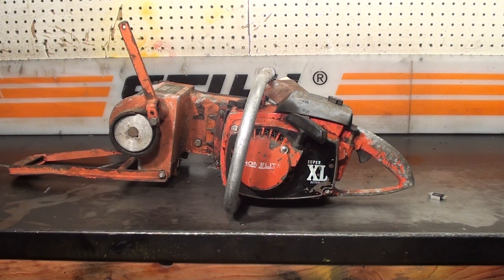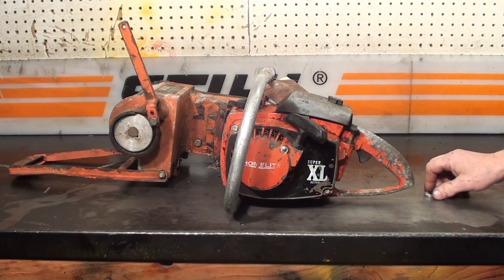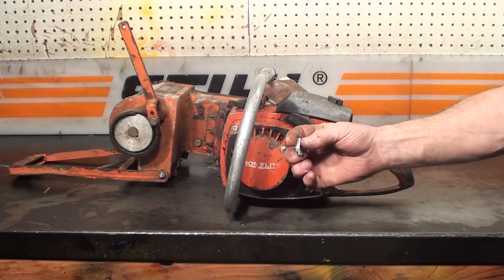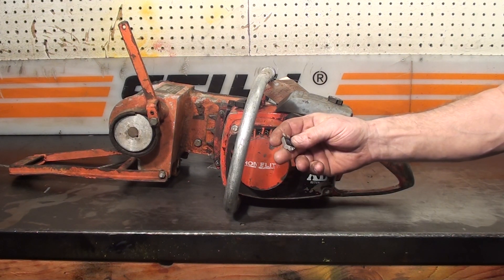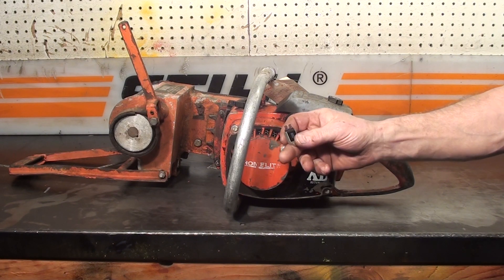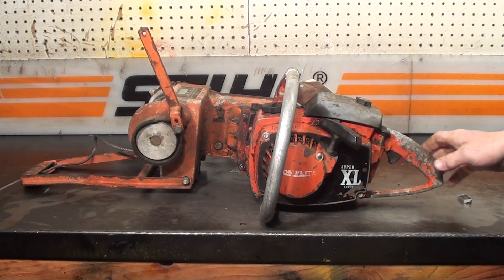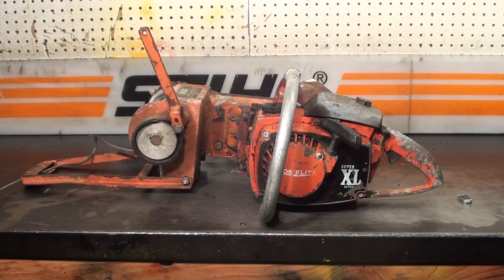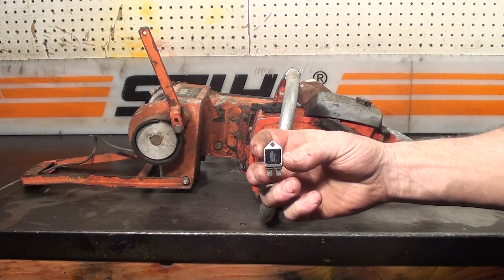The chainsaw guy shop talk II Ignition repair Homelite XL 12 Winch